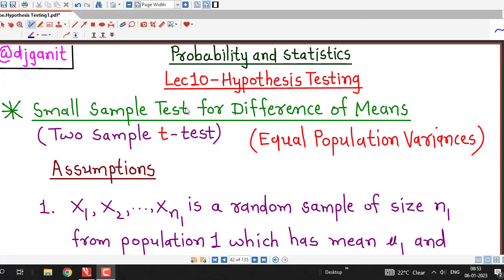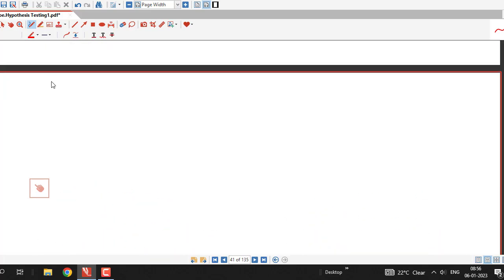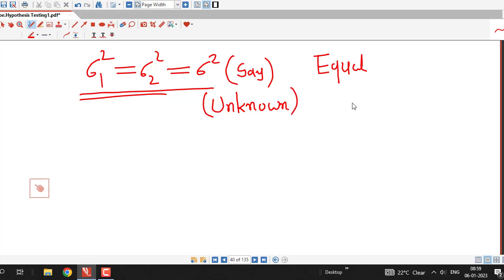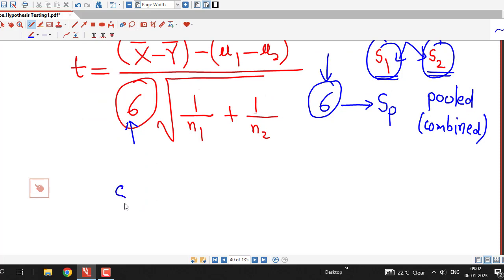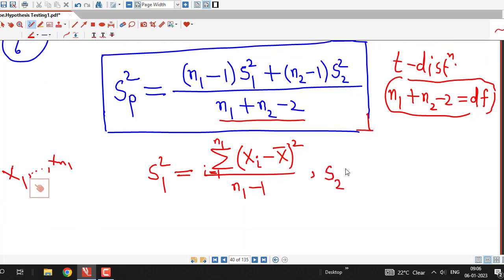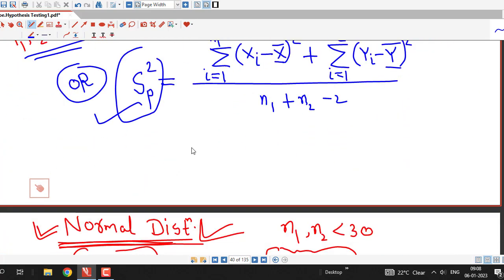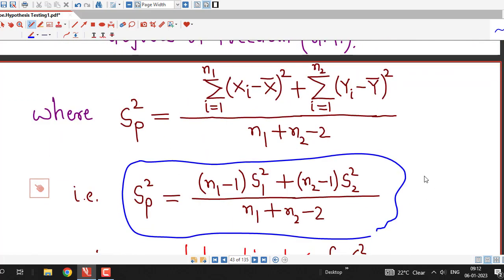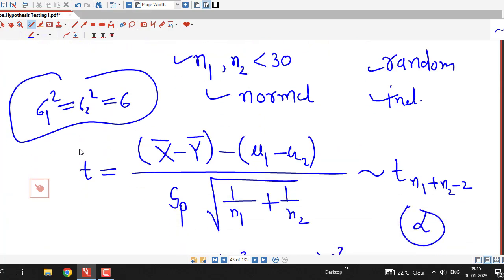Lec10/Hypothesis Testing/Small Sample Test for Difference of Means(Two Sample t Test)/Introduction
In this lecture we discuss about Small Sample Test for Difference of Means.
We discuss when we should apply the two sample t test to compare two population means.